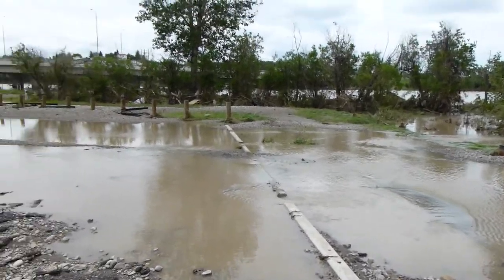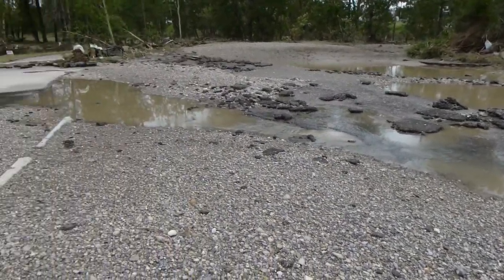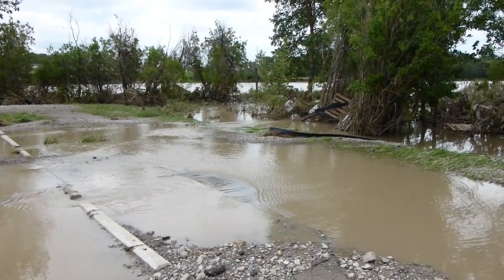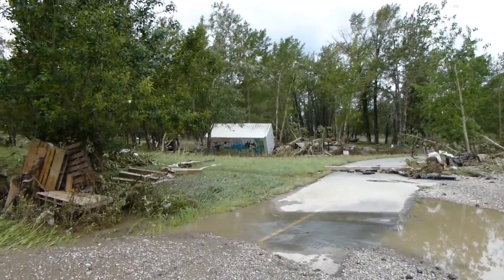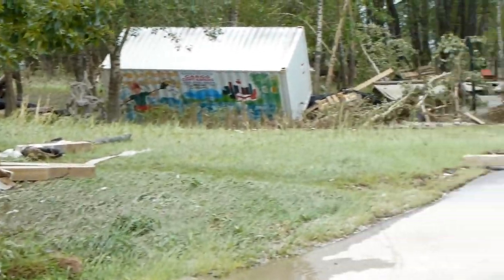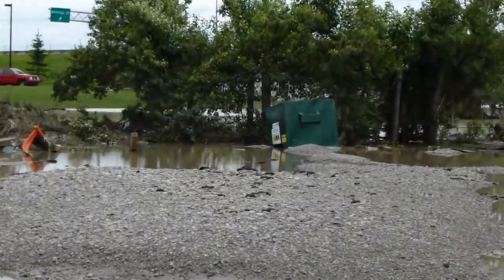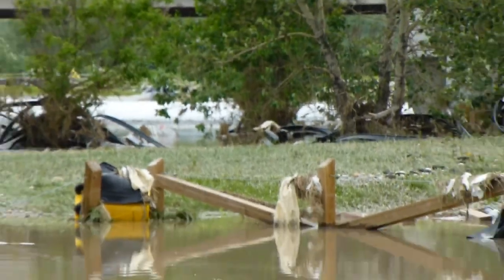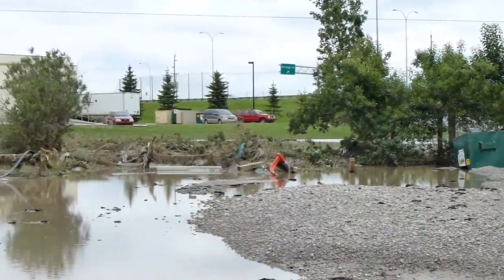Calgary flood 2013 aftermath June 24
Glenmore trail overpass over Heritage Drive.  A look at the aftermath of a river running through the parking lot and wildlife reserve right by Deerfoot meadows and the automall.